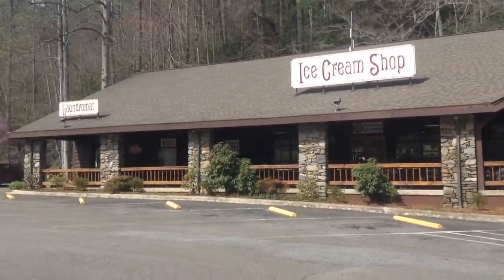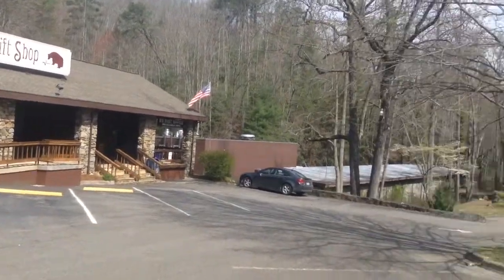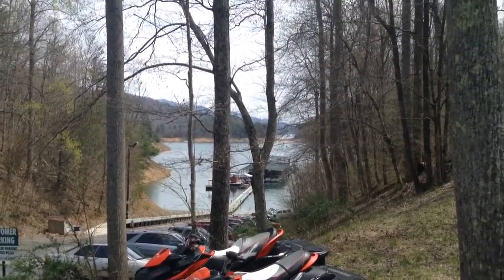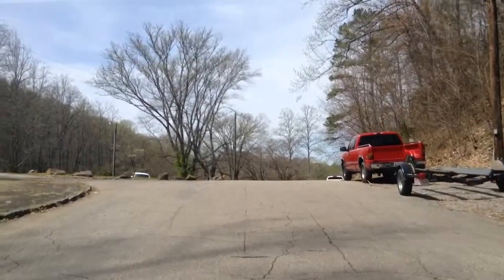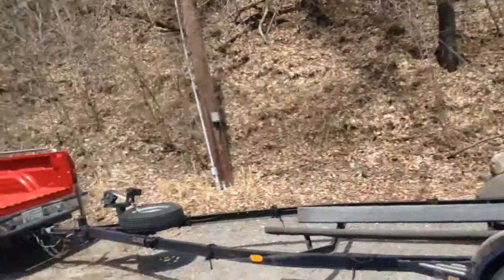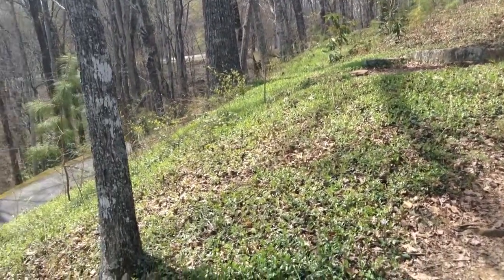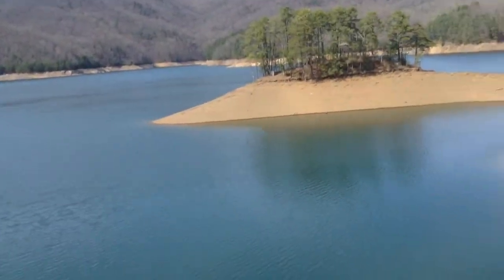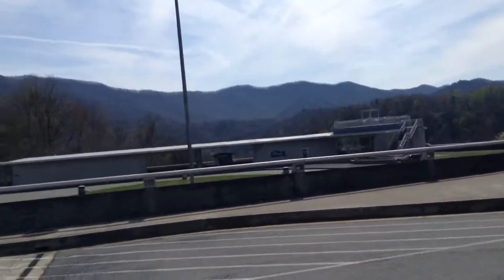NC AT Section Hike Day 7 2014